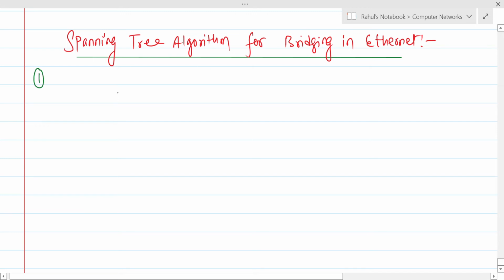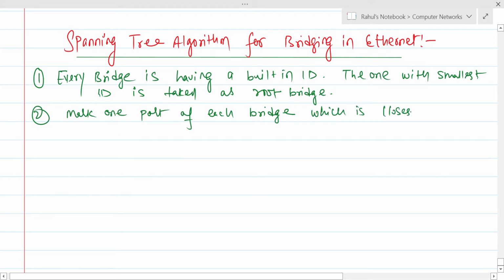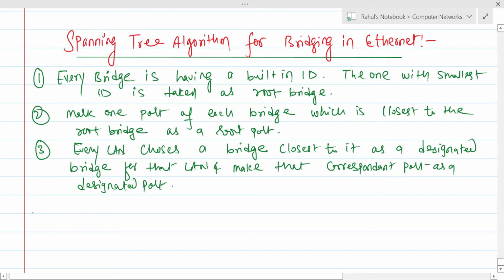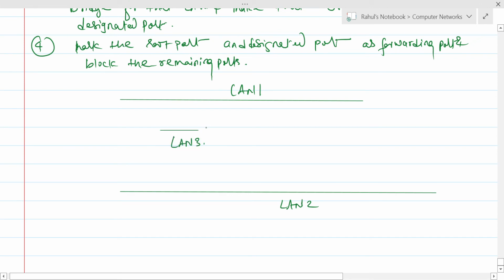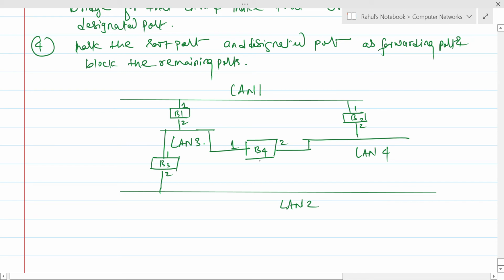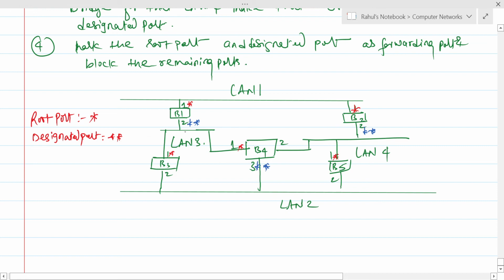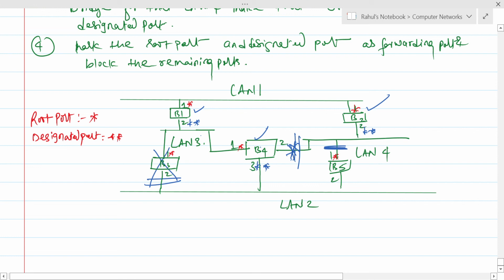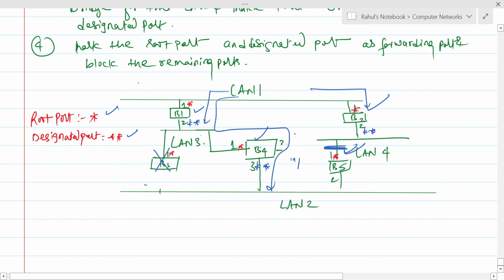Spanning Tree Algorithm for Bridging Network Devices in Ethernet | Computer Networks